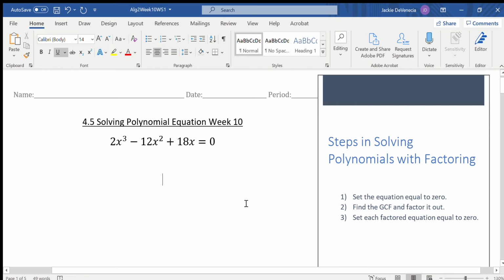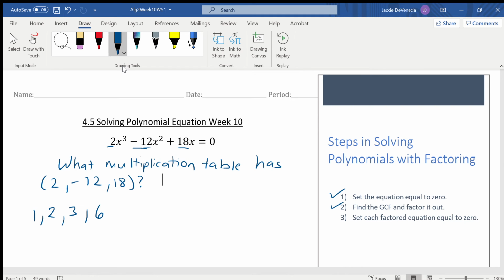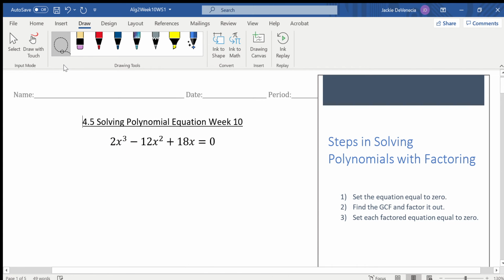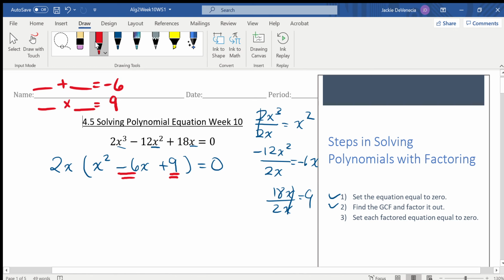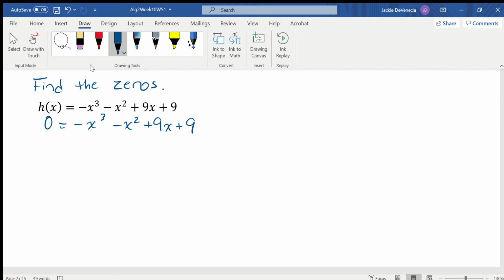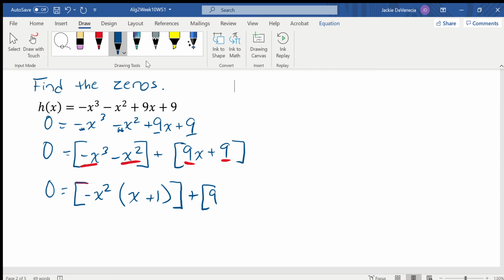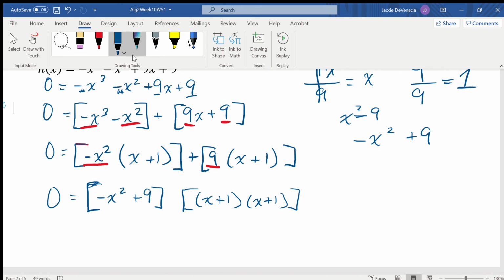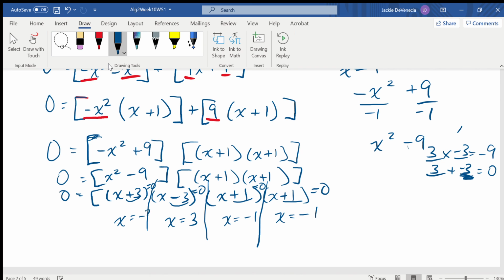Alg2Week10Video1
To help with the worksheets from the week.